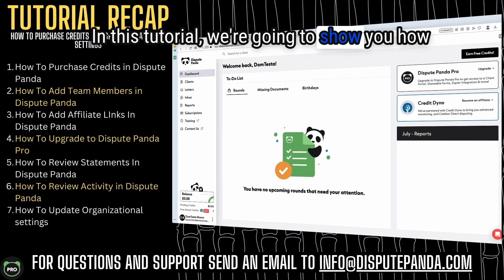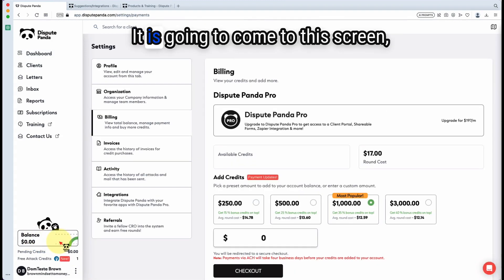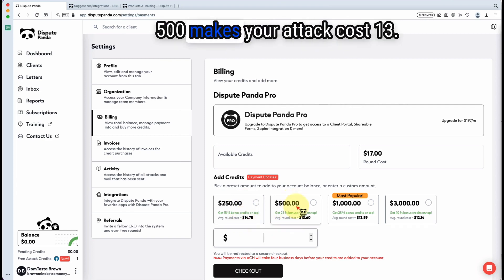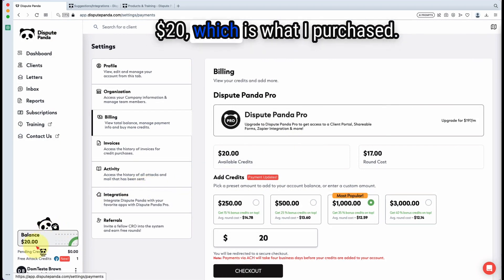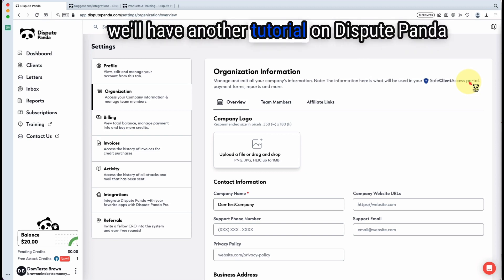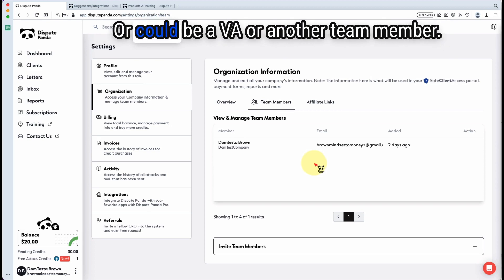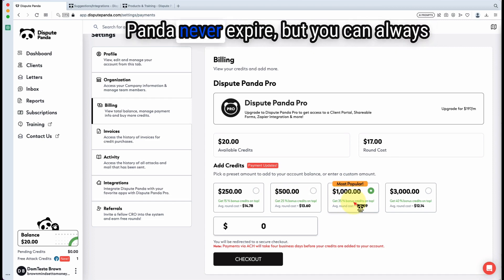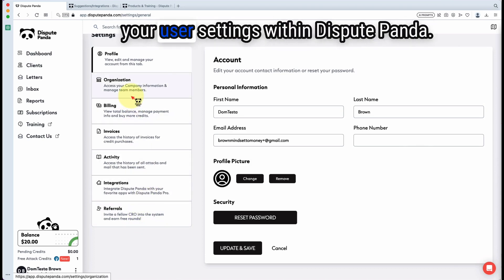How To Buy Credits, update the secure client portal and add affiliate links in Dispute Panda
Join us in this comprehensive guide as we walk you through the process of purchasing credits within Dispute Panda, one of the most robust credit dispute platforms out there. We delve into the nuances of getting discounted credits, ensuring you understand that credits never expire, and outlining the user settings on the dashboard. Additionally, we explain the benefits of purchasing at different credit tiers and how they bring your effective attack costs down. We also provide an overview of various essential tabs like the billing, settings, training, and feedback sections. Lastly, we delve into organizational and team settings, the importance of accurate client information, and Dispute Panda Pro's benefits. Whether you're a seasoned professional or new to the world of credit disputes, this tutorial is a goldmine of information.

How To Get A Free Attack In Dispute Panda